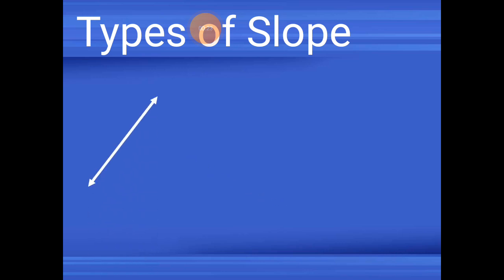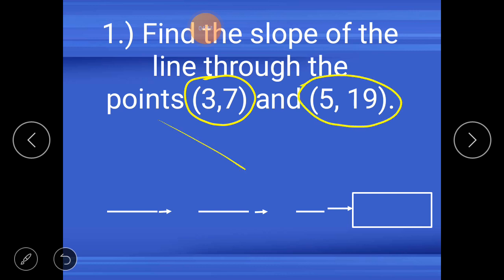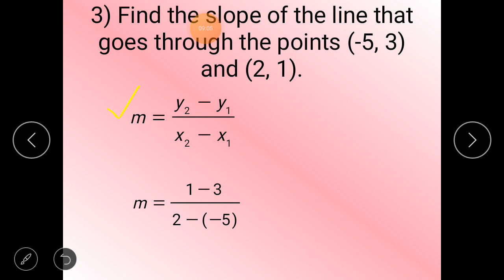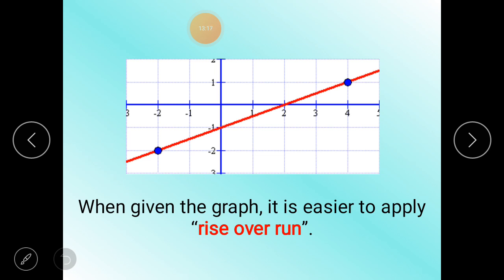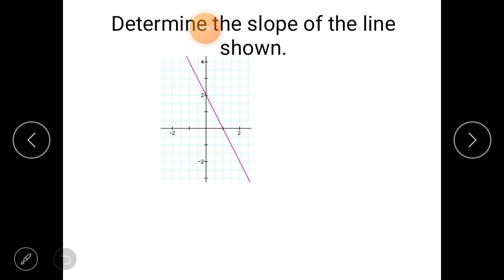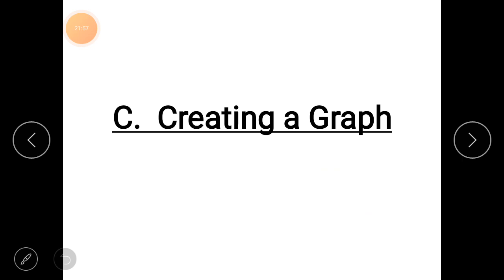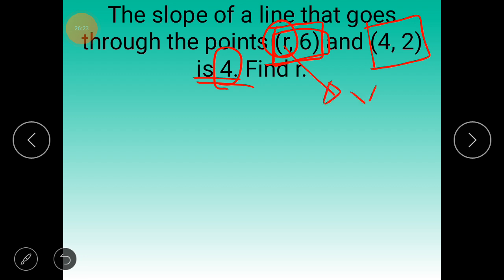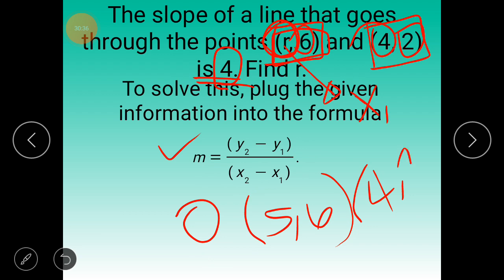Slope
ppt not mine 😊